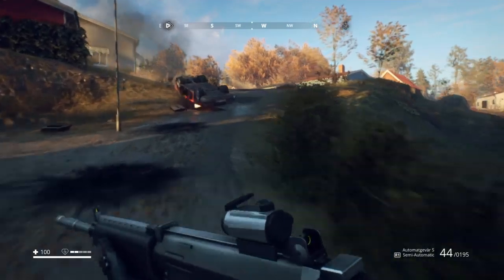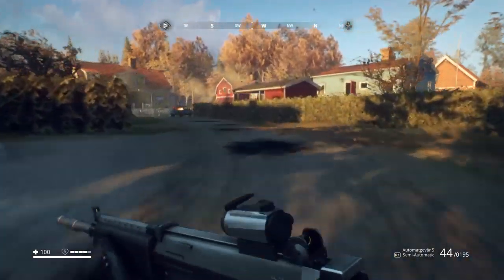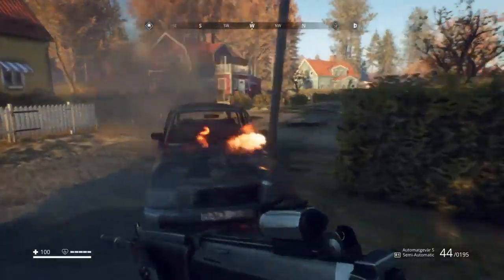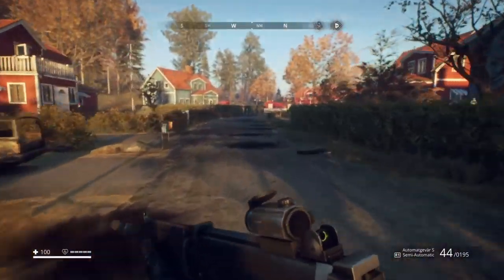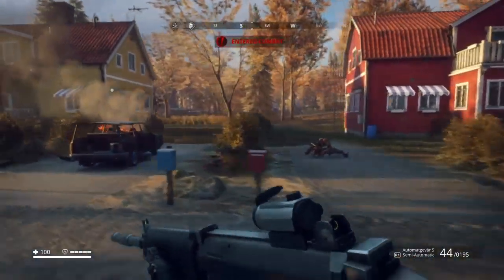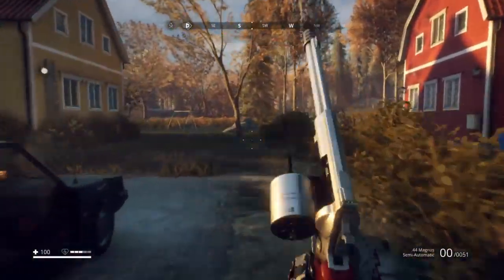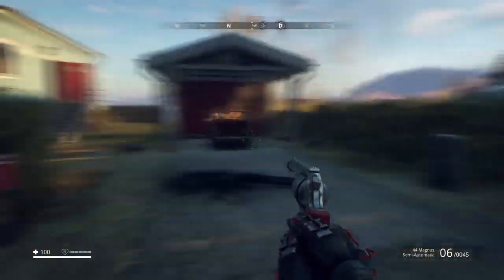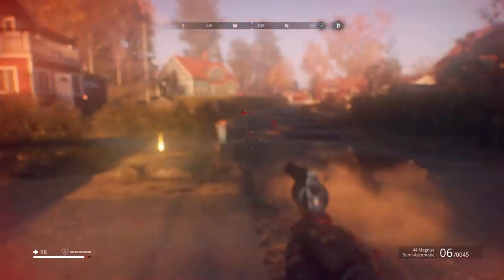SALTHAMN CITY TRAP // Generation Zero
Here is trap #21 in my 30 days of traps! Hope you all enjoy, and have fun using this to cause mayhem for the machines :D